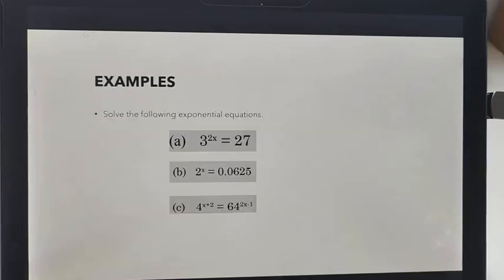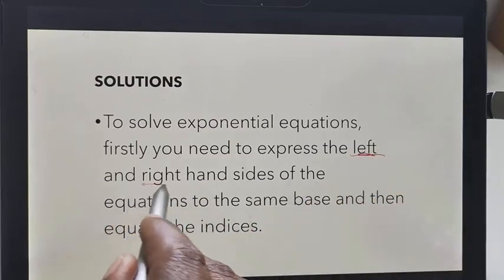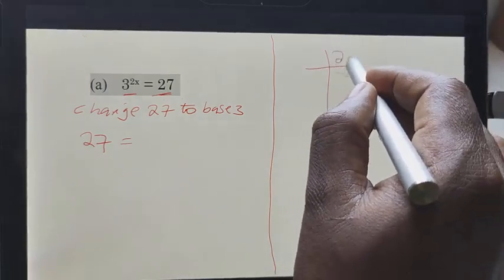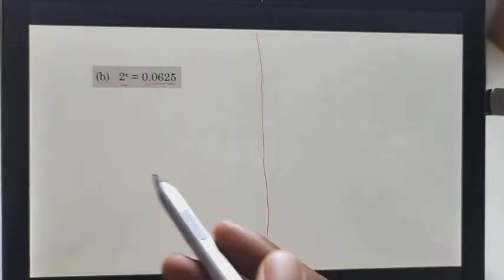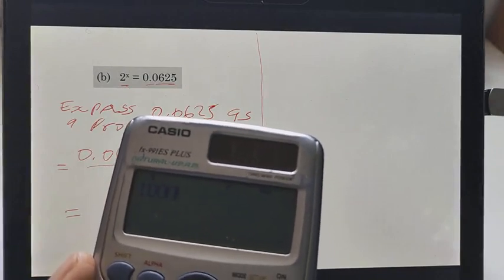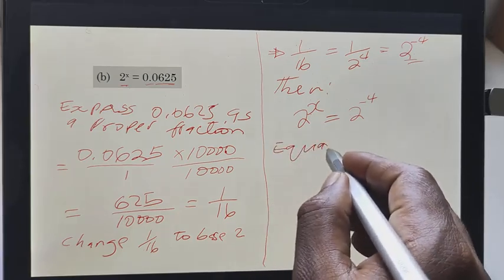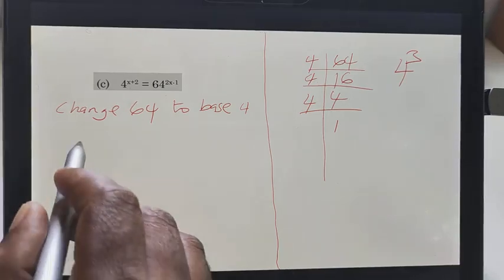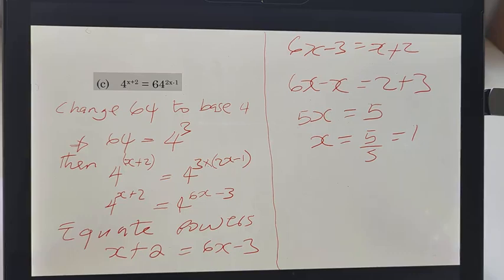Exponential and logarithmic equations lesson 2